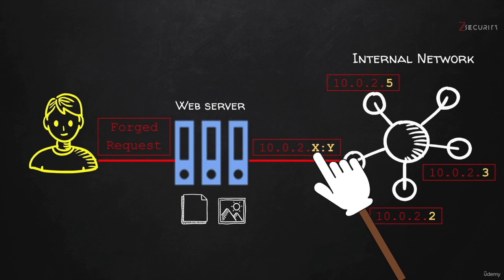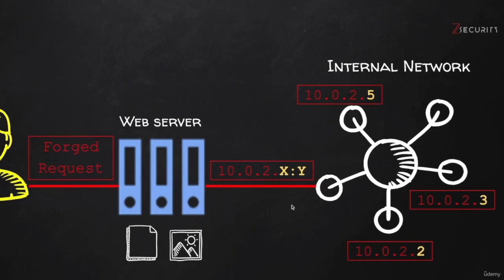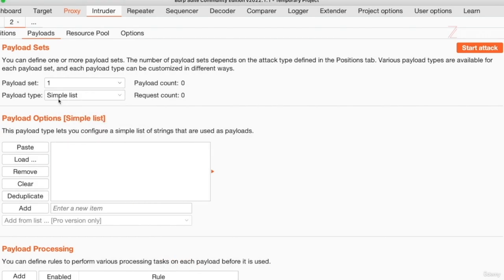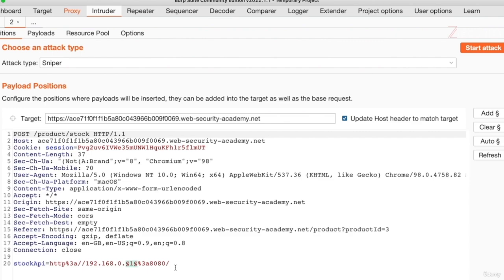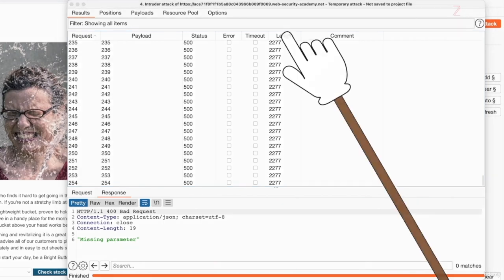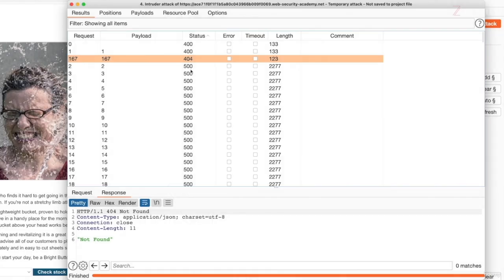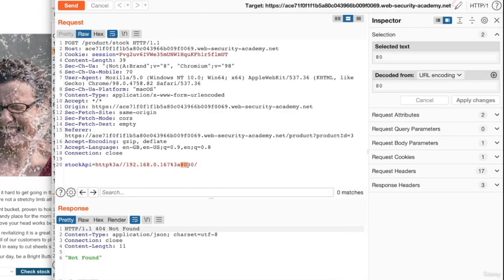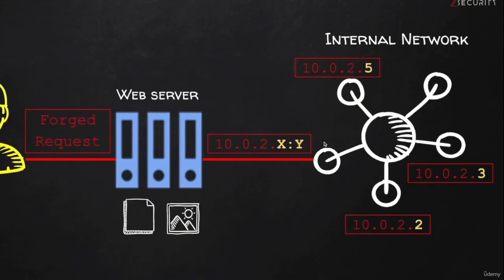62 Scanning Internal Networks & Services